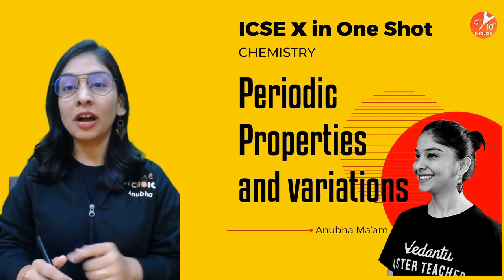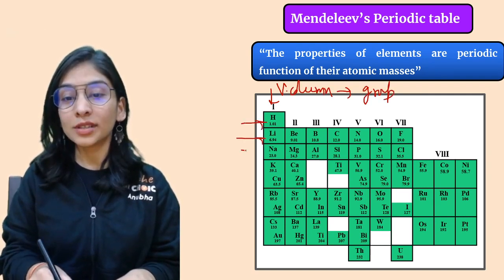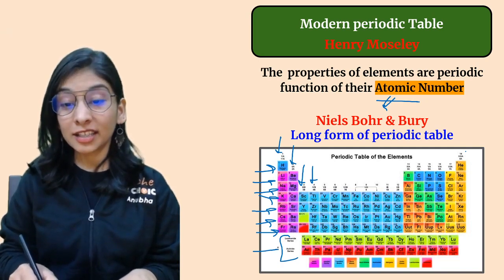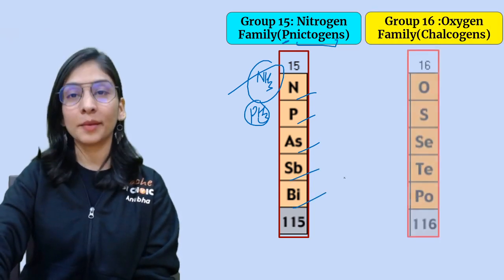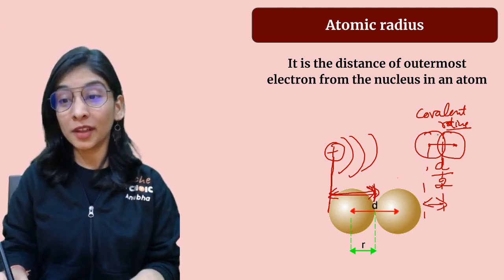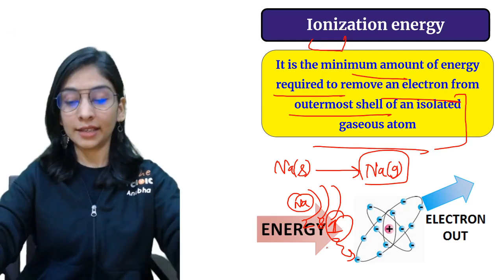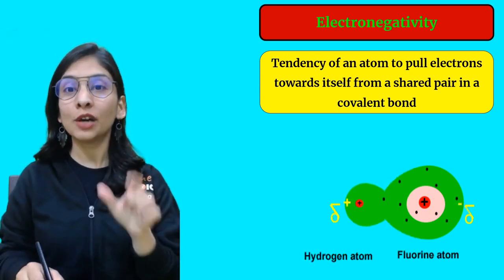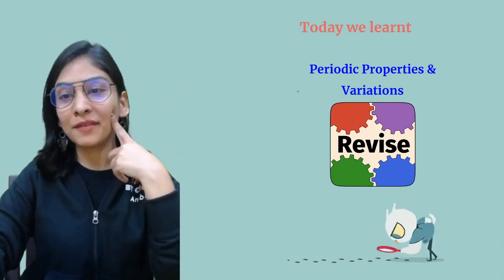Periodic Properties & Variations in One-Shot | ICSE Class 10 Chemistry | Vedantu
Periodic Properties and Variations in One-Shot | ICSE Class 10 Chemistry Chapter 1 | ICSE in One-Shot | Vedantu9thand10thEnglish with your favorite Anubha Ma’am. Periodic Properties and Variations is one of the interesting sessions and it helps to get 100 marks in ICSE Class 10 Chemistry. In Vedantu, You can now watch today's session of Periodic Properties and Variations | Periodic Table ICSE Class 10 | Periodic Properties of Elements | Periodic Properties and Variations of Properties.

The Vedantu online class will help you make a strategy to decode the concept, learn every detail of today’s topic Periodic Properties | Periodic Properties and Variations in One-Shot | ICSE Class 10 Chemistry Chapter 1 | ML Aggarwal Class 10 Solutions | Periodic Properties and Variations of Properties | Periodic Properties and Variations ICSE | Periodic Table ICSE Class 10 | Periodic Properties of Elements | Periodic Properties Class 10 | ICSE in One-Shot | Vedantu Class 10 ICSE.

Topics Covered in this Session:
♦ ML Aggarwal Class 10 Solutions
♦ Properties of Periodic Table in One-Shot
♦ Class 10 Chemistry Chapter 1
♦ Periodic Table ICSE Class 10
♦ Periodic Properties and Variations One-Shot

We hope your visit to Vedantu 9th & 10th English “Periodic Properties and Variations in One-Shot” brings you a greater love ❤️ of Class 10.

Let us know your doubts and what you think 🤔 about today’s topic “Periodic Properties and Variations in One-Shot”, please comment in the below 👇 section, we will respond and solve your doubts ASAP.

Thanks for your support in the “Periodic Properties and Variations in One-Shot” session Vedans!! See you in the next surprising session. StayHomeWithMe"